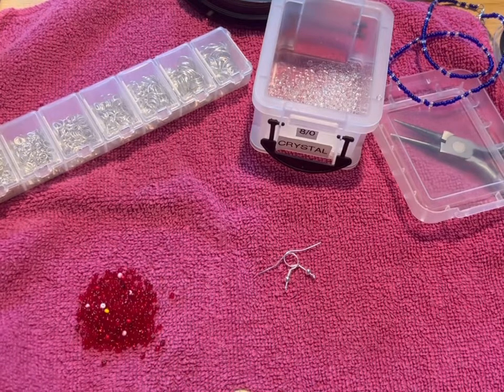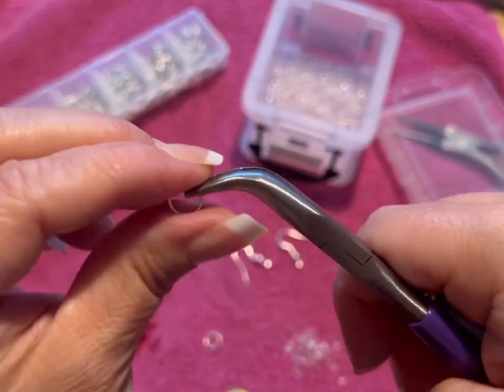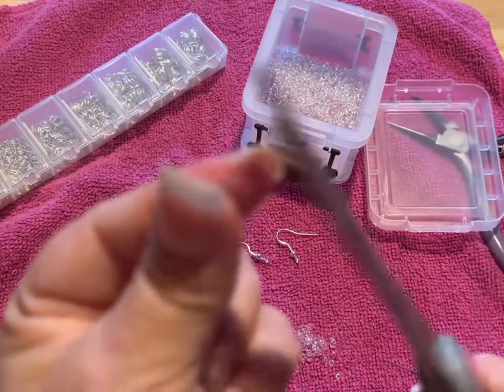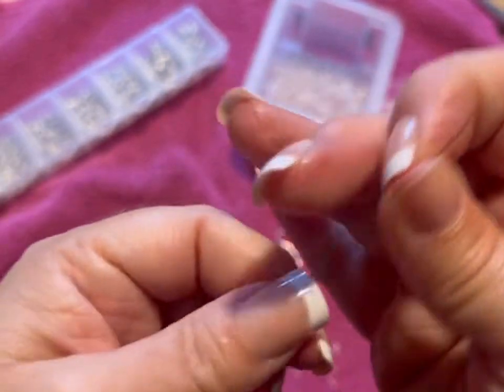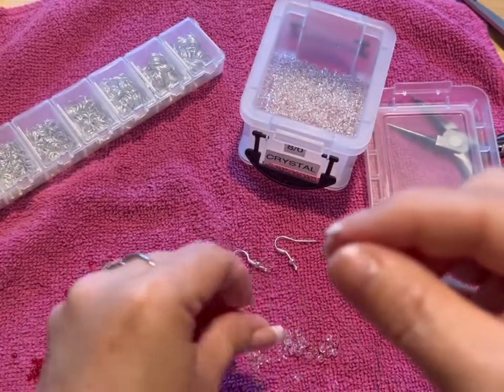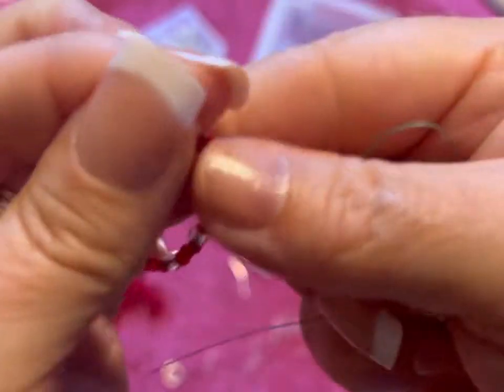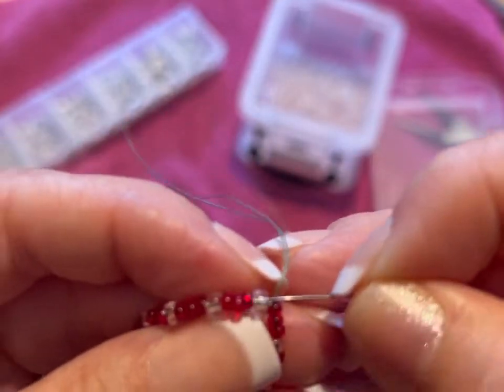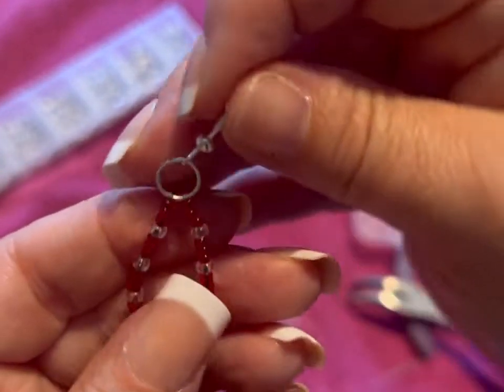Tear Drop Beaded Earrings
Todays video is: Tear Drop beaded earrings

Make these earring in a variety of colours for yourself, as gifts or to sell. Easy to make and very stylish.

Find jewelry display cards in my Etsy store, the link is below.

Use my earring display cards to show off your amazing art.

We would love to see all your crafts. Join our Facebook craft group and share your art.